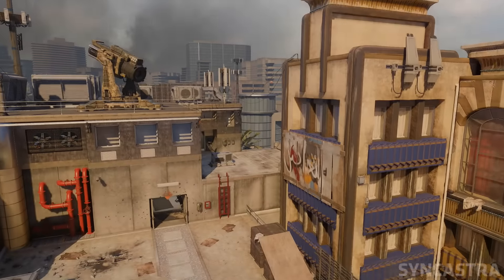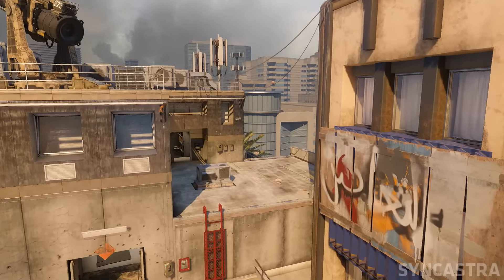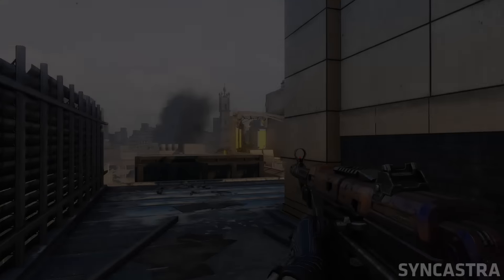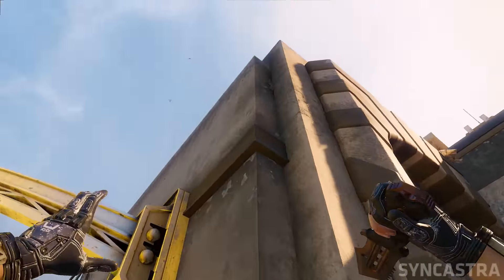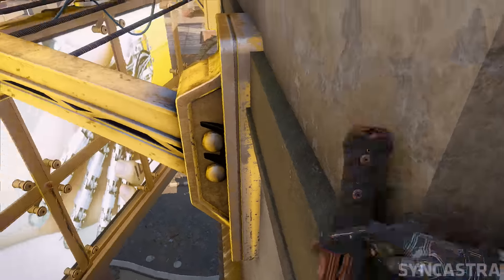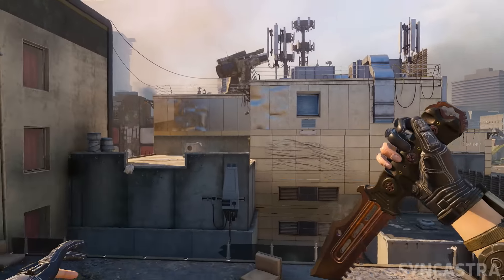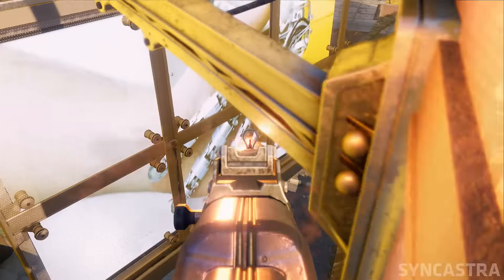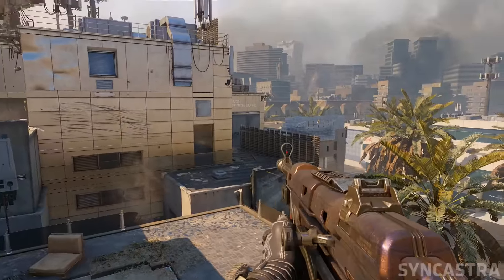Black Ops 3 Multiplayer Glitches: High Ledge Glitch on Breach! (BO3 Glitches)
Call of Duty: Black Ops 3 Multiplayer Glitches - This "Black Ops 3 Glitch" Video Will Help You Learn About A Glitch On Breach In Black Ops 3 Multiplayer!